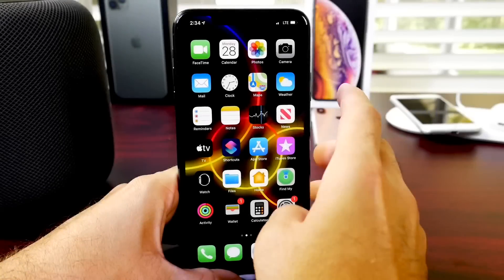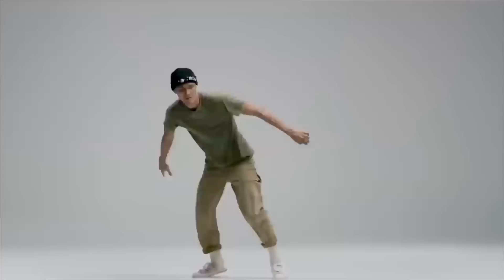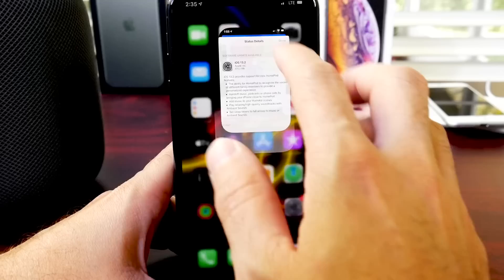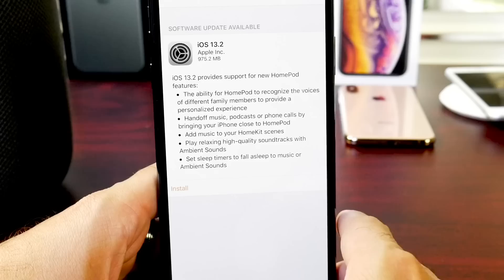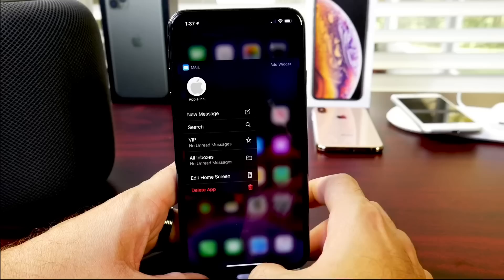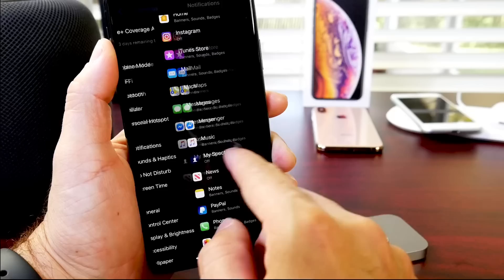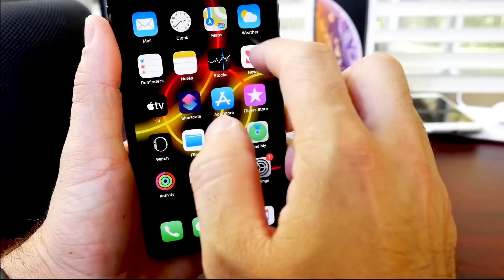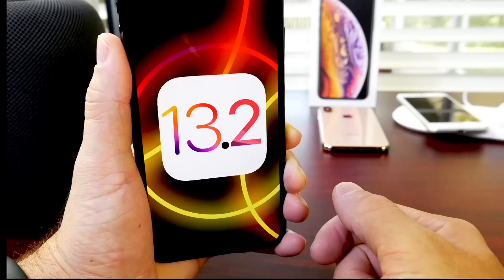iOS 13.2 RELEASED & NEW AirPods Pro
Sponsor link ad: Tenorshare ReiBoot can fix all kinds of iOS system problem easily

iOS 13.2 Released with New Features & changes

Apple Today announced New AirPods Pro